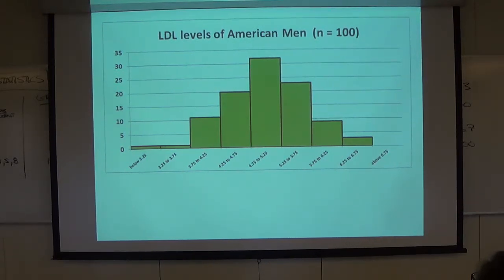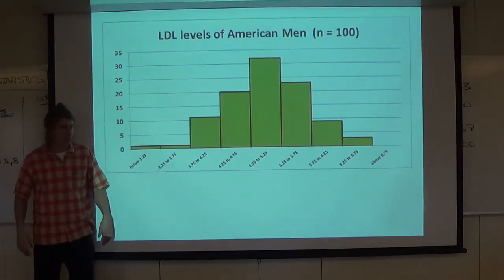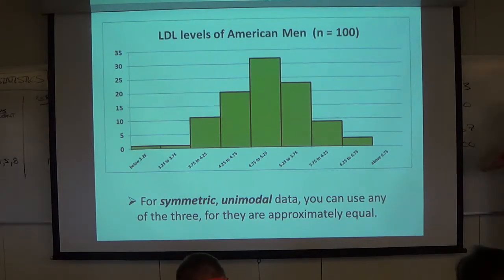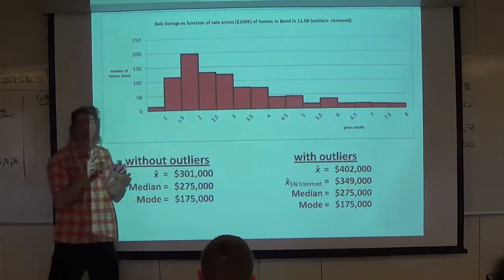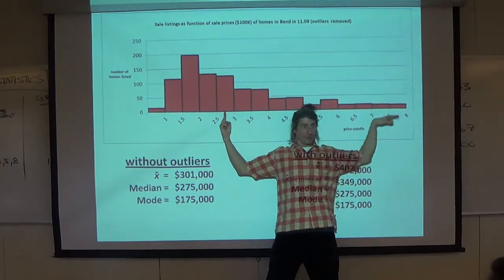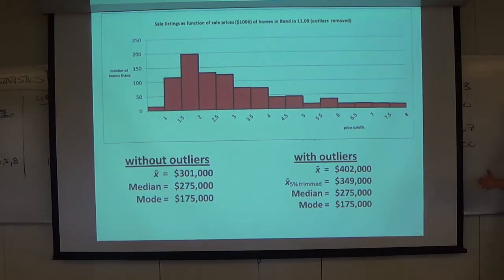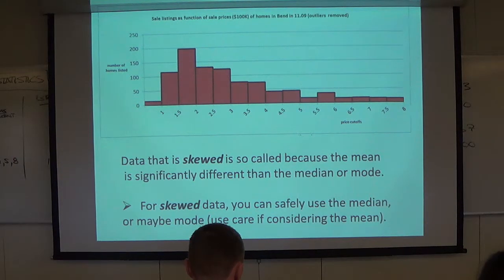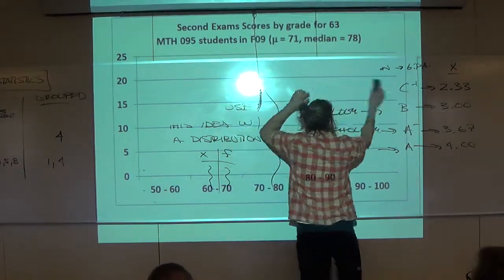1.16.14 (Measures of Center - the Sequel)